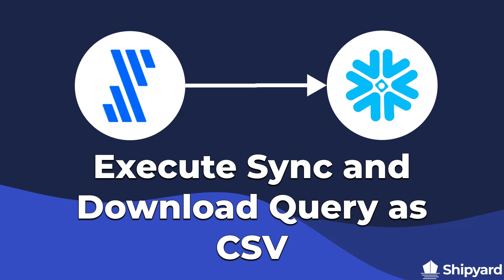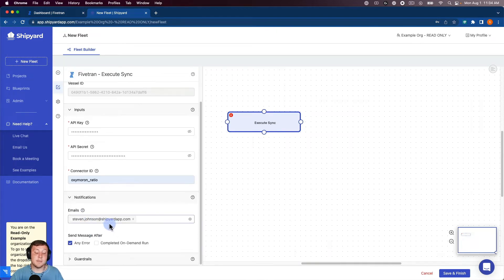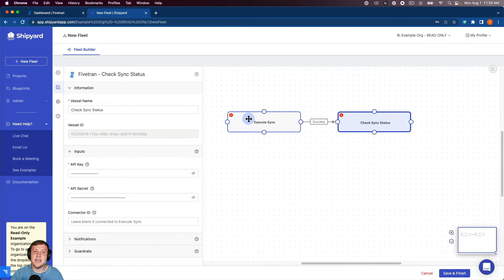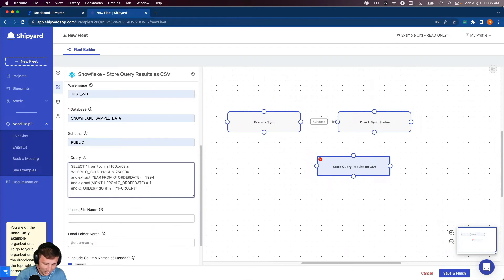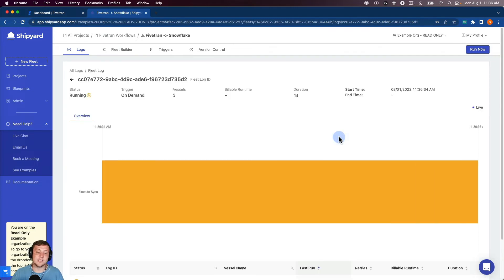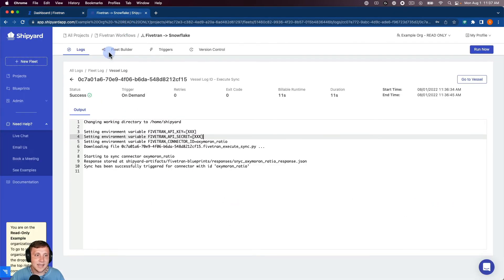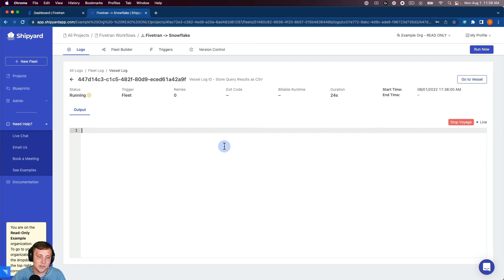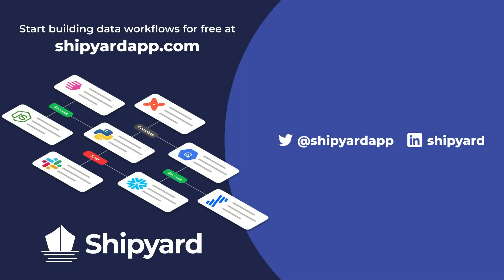Learn to Automate Your Fivetran and Snowflake Processes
Learn how to automate your Fivetran and Snowflake processes. In this video, we show you how to build a workflow that executes a Fivetran sync and downloads data from Snowflake as a CSV.